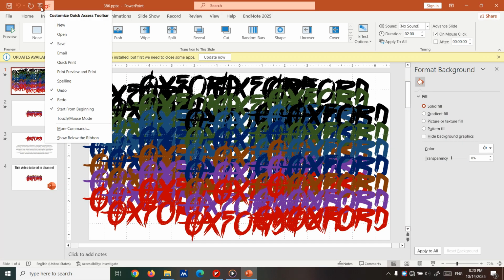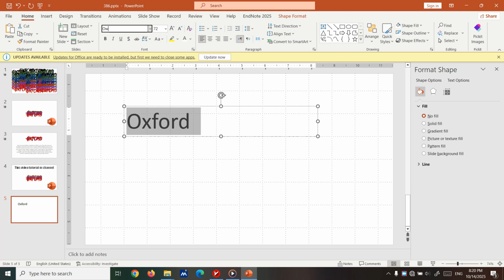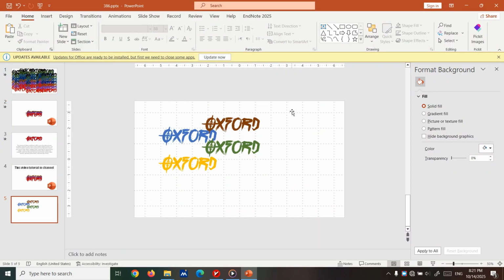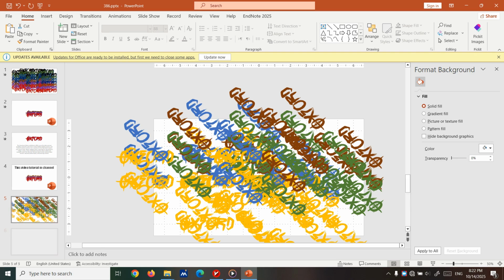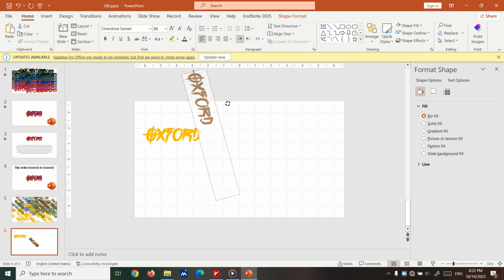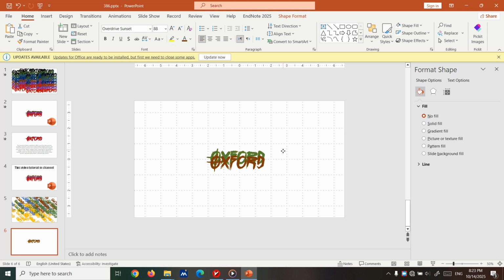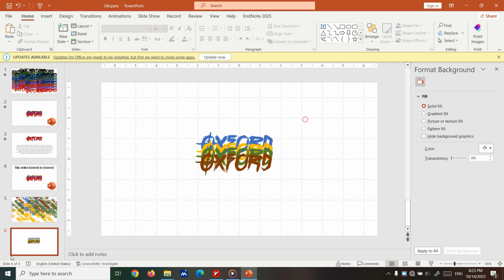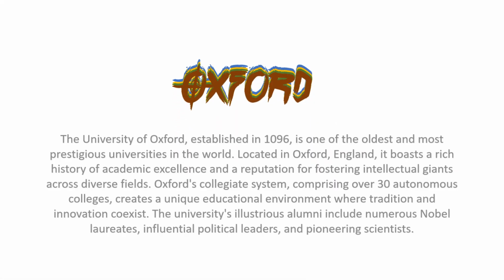How to Create Power Point Presentation Template tutorial about Oxford present template 261